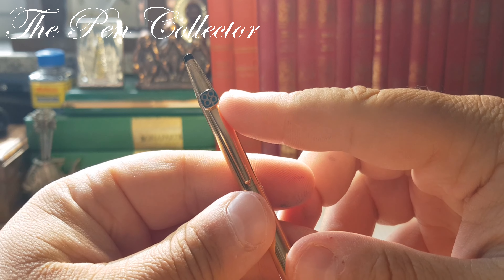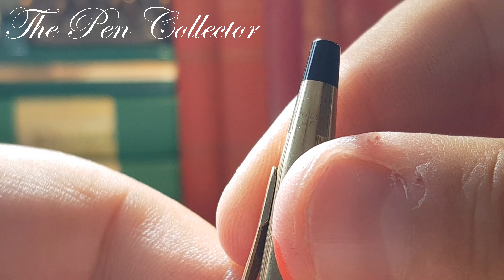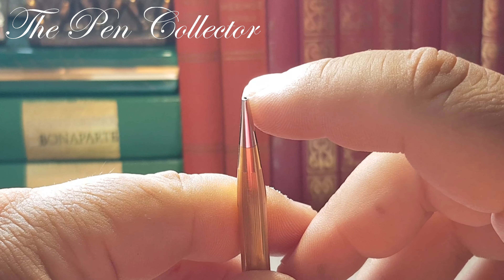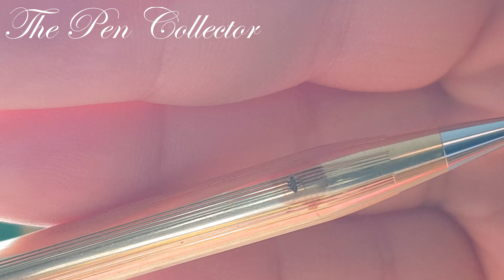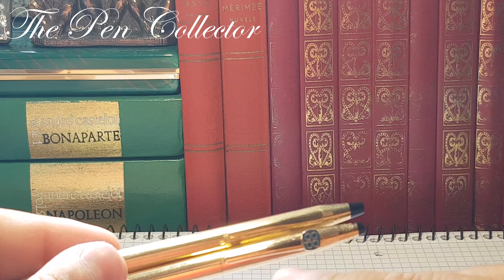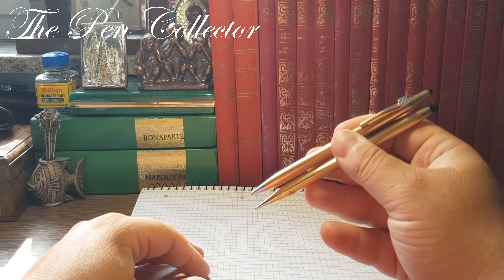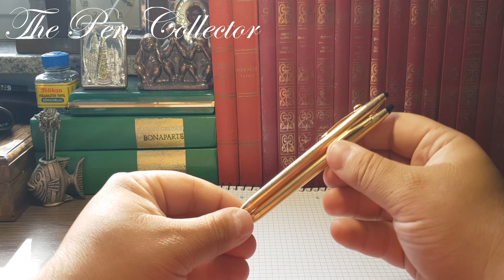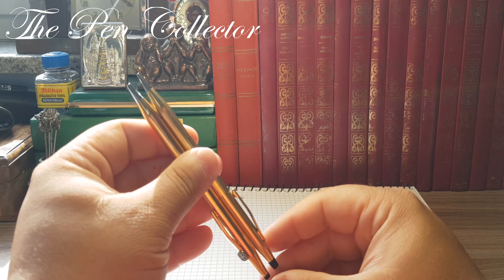CROSS Ballpoint Pen & Mechanical Pencil Review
This is my video review of a Cross Classic ballpoint pen and mechanical pencil.